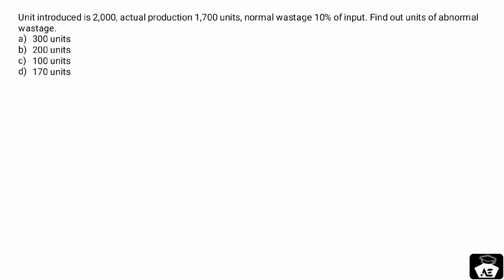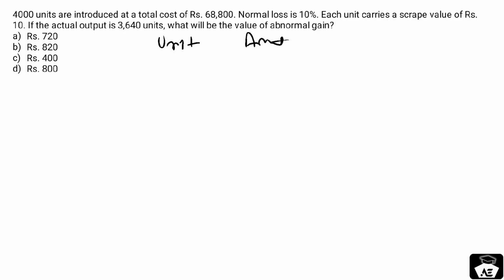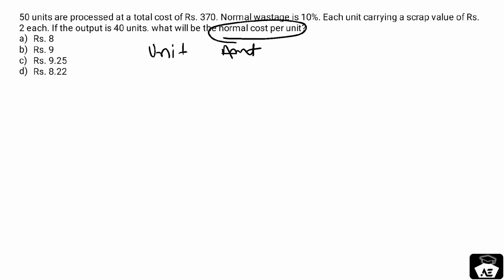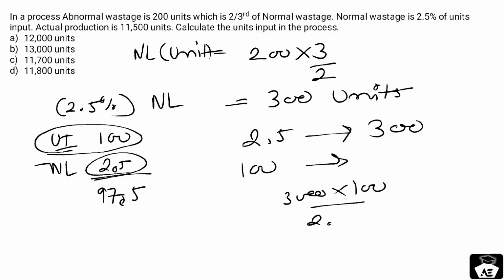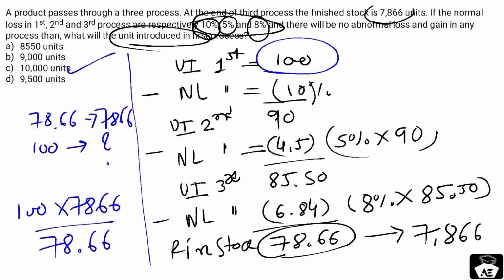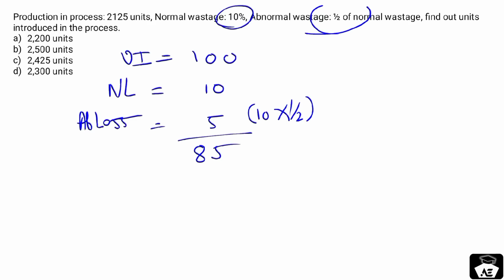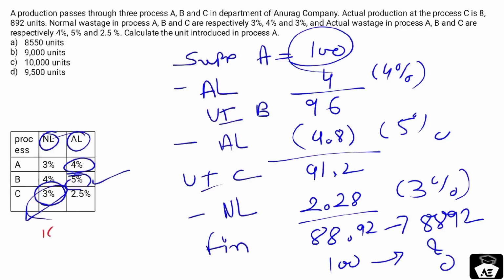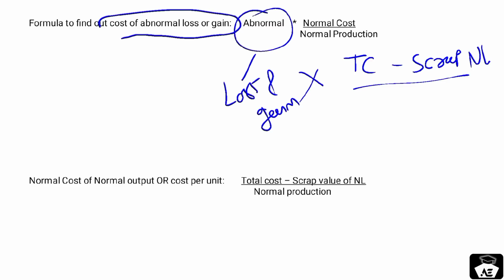PROCESS COSTING MCQ II SYBCOM PROCESS COSTING MCQ PRACTICAL II PROCESS COSTING MCQ FOR EXTERNAL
This video contains MCQs for PROCESS COSTING of cost accounting. Theory as well as practical both types of MCQs has been discussed. MCQs are specially desined for SYBCOM students who are having Cost Accountng subject which contains PROCESS COSTING chapter.